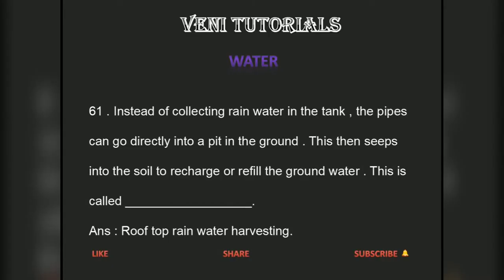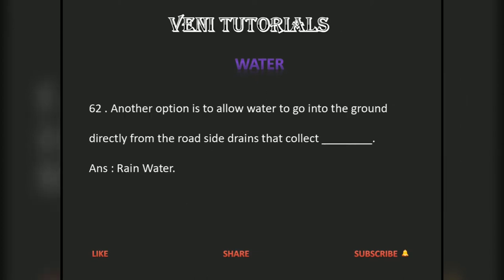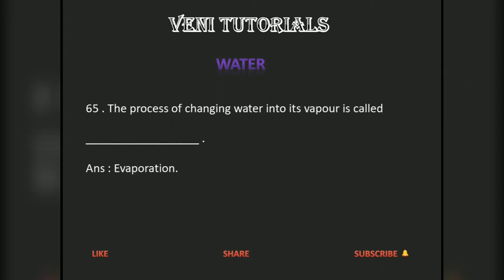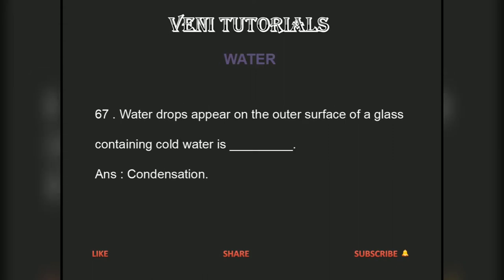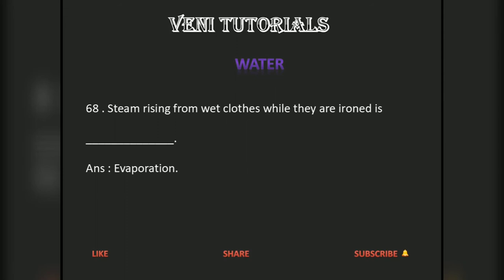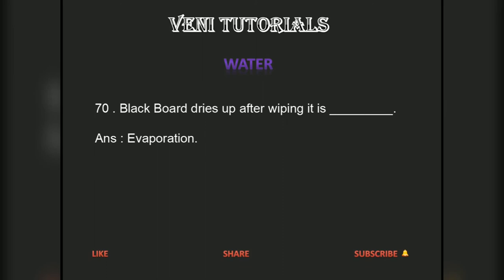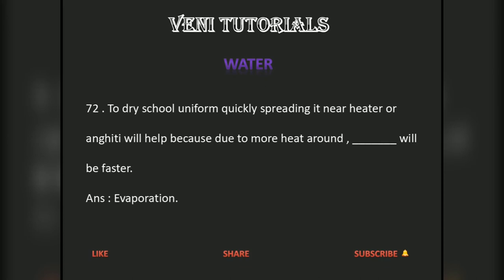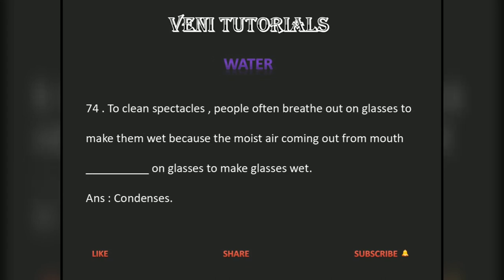NCERT SCIENCE Topic Vise Bits (CLASS VI LESSON 14 PAR 3)